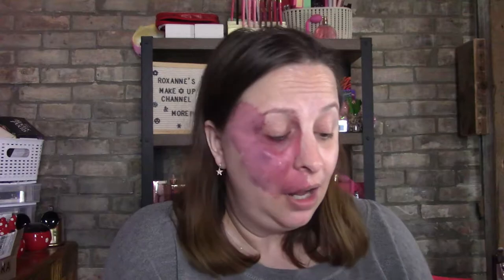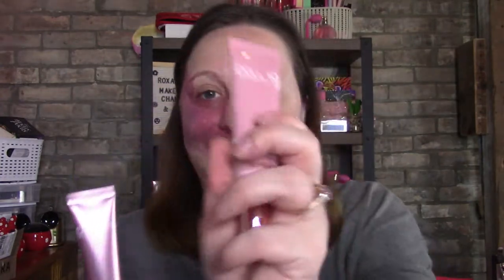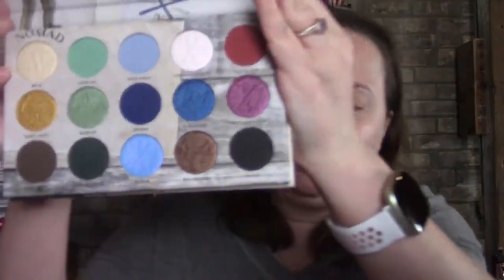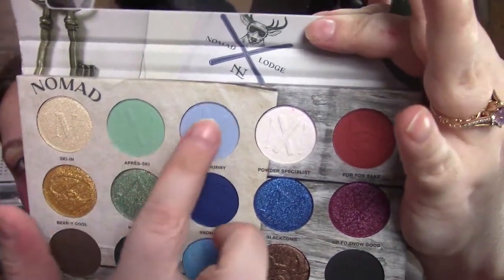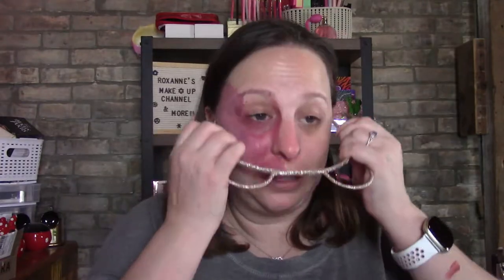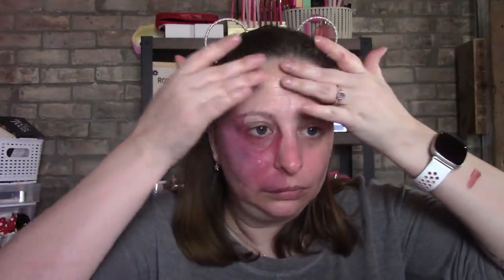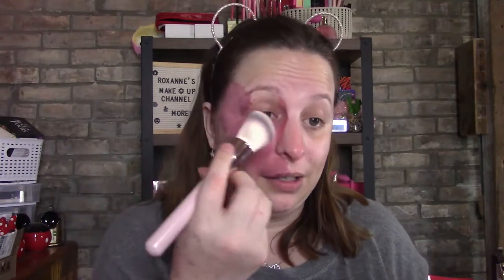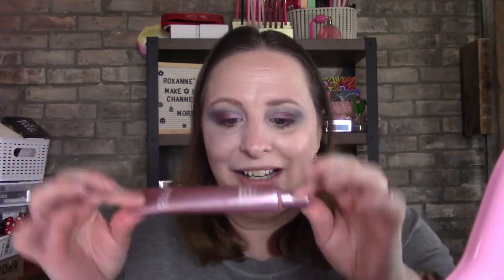Holy Mail Day!!! Nomad Whistler and NEW Doll 10 Products!!! GRWM!!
Hey, Beauties!!!

Palmerston, Ontario
N0G2P0

STYLEVANA - Coming soon!!

Topbox
Canadian box - $16.95 plus Taxes, Monthly

Luxebox
Canadian Box - $29 plus taxes, quarterly

Alltrue
American subscription.

Knix
Send a friend $15 off get $15 back